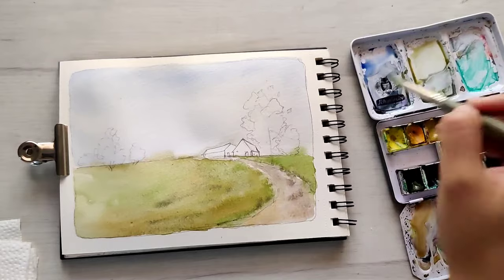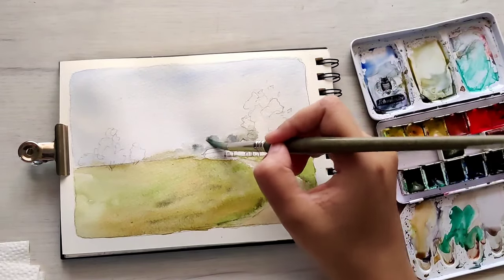how to paint simple watercolor Landscape | Village landscape painting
Video Description: "how to paint simple Watercolor Landscape | Village Landscape painting "
“The object of art is not to reproduce reality, but to create a reality of the same intensity.”
-Alberto Giacometti

In todays video we paint a easy Village landscape in Watercolors. it is easy and simple landscape painting in Watercolor medium. You do not need any prior painting experience for creating this beautiful landscape. You just need Watercolor paper, a basic watercolor set and some brushes.
i also speak about why it is important to practice painting the simple landscape first before we start painting the complex landscape composition.
this tip will help you improve your painting skills further.
You can follow along or take inspiration and paint later..
if you like this painting, you would my other paintings too, you will find most of my work in my instagram
keep creating, and have fun ..

🎨 art supplies used in this video:

Watercolor journal with Artist paper
Lamy safari (M)
Pental 0.5
Main color Palette: i use a mix of paints from Daniel smith, winsor & Newton Artist paints and White knights.

🎬Filming gear
i record and edit with my phone :)

Hi guys, i'm Musfica and i Welcome you to my art space
I love exploring places and creating art and i wish to share it with the world..💕
I hope you find some inspiration, joy and peace in your heart through the art time we spend together here🌿